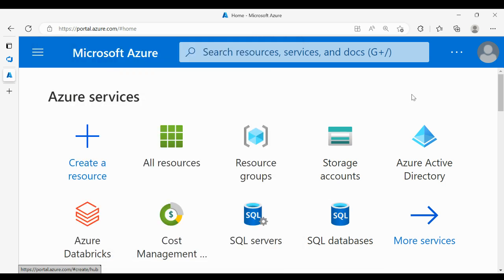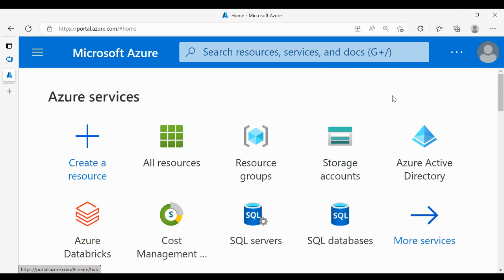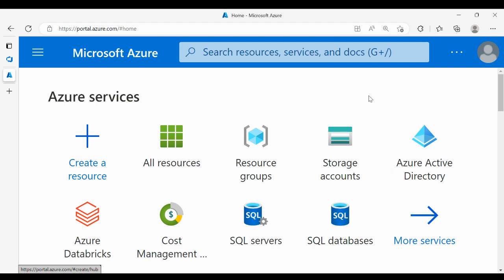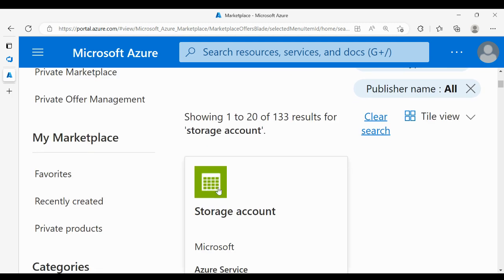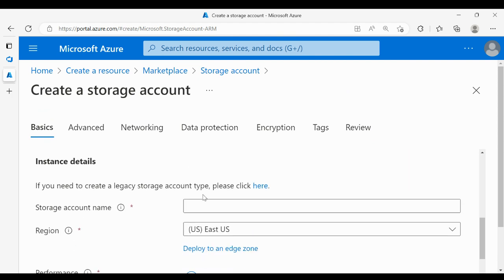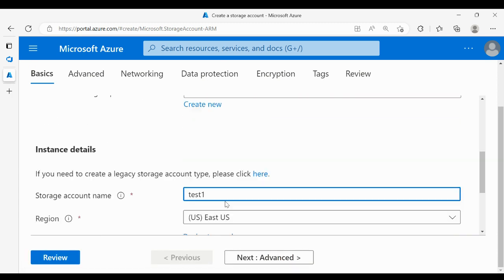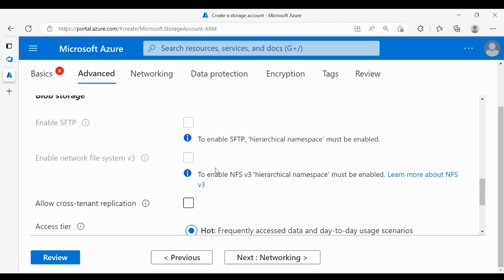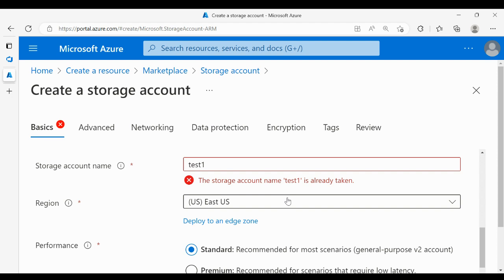Basics of Azure # Difference between ADL and BLOB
This video will help to  understand the basic differences between ADL and BLOB